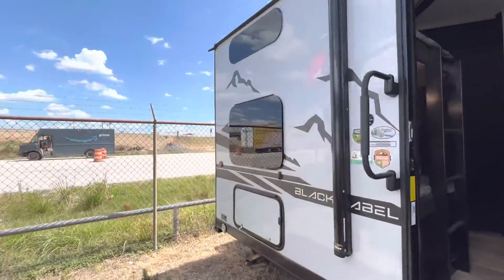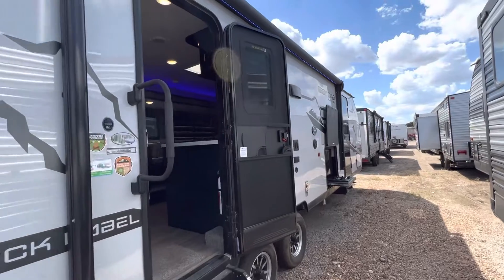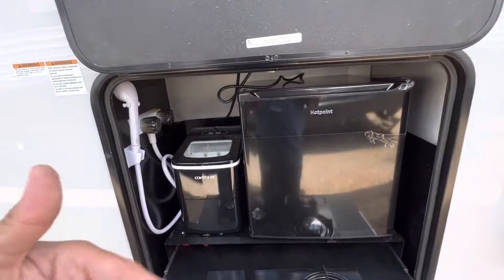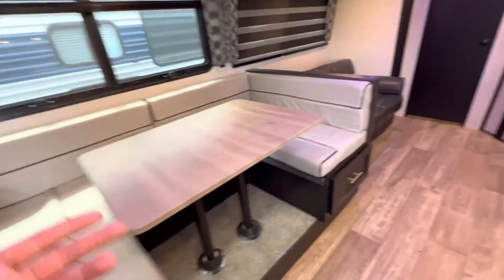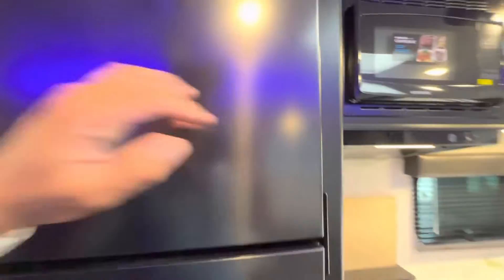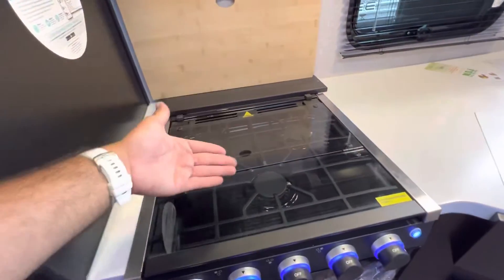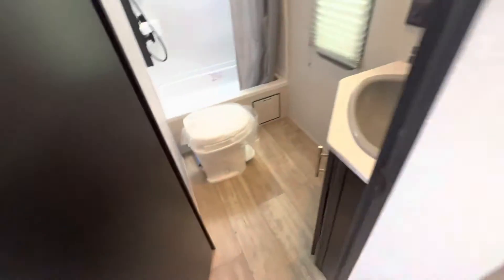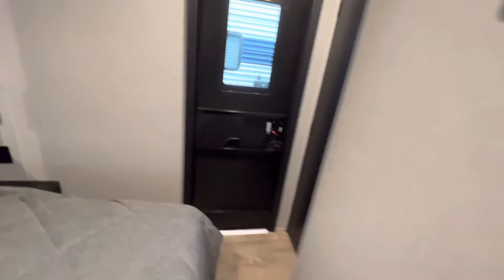Thank You Jose & Felicia